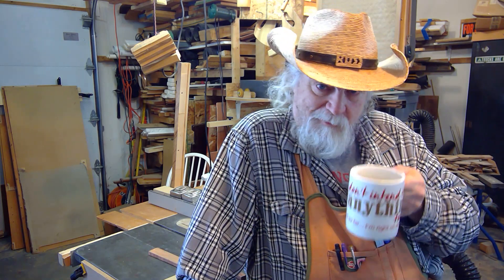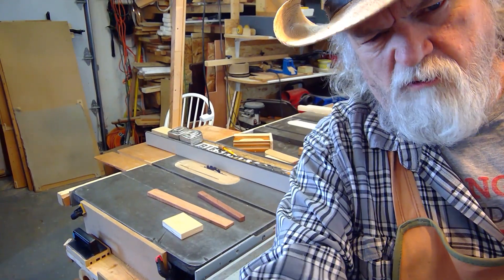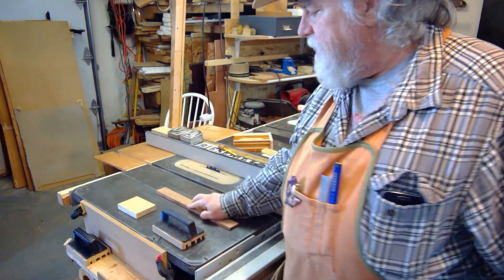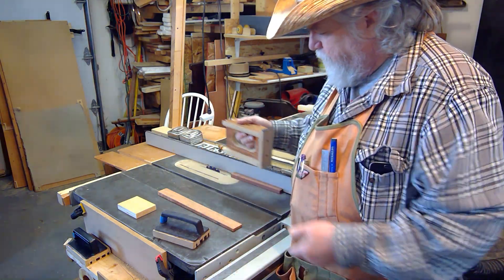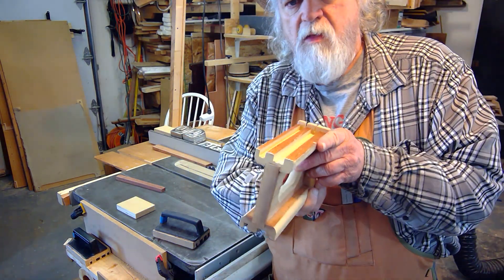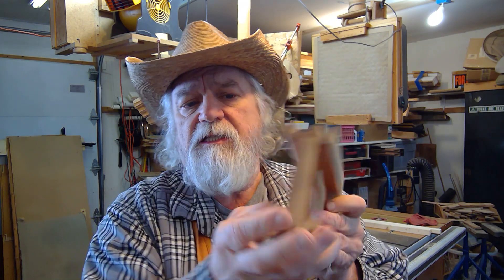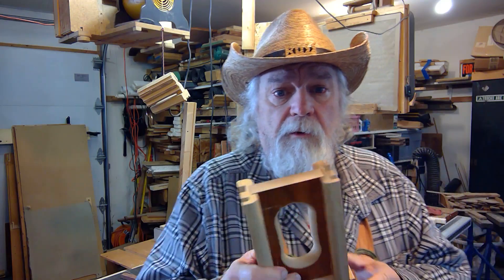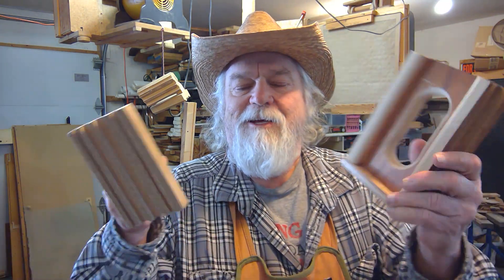Flipper Gripper by OTB Thinker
OTB Thinker,  take a look at my new flipper gripper.  on narrow pieces, use this push pad without tearing up the pad.  based on my original "NMP Gripper".  you need both but no other push pad or stick needed any more and better that the original "Grr-ripper".